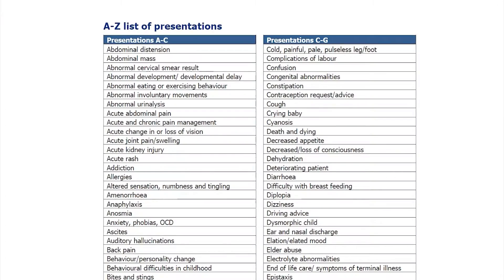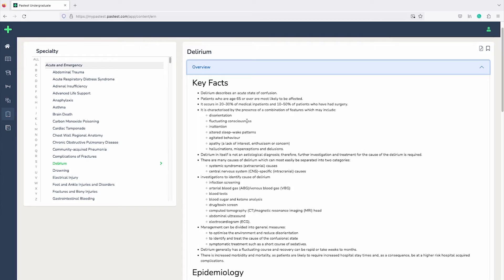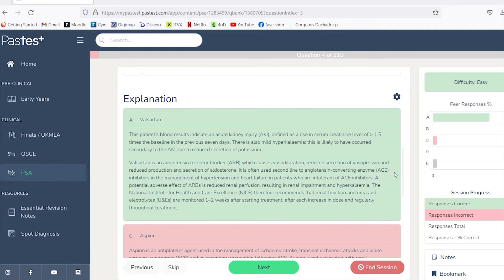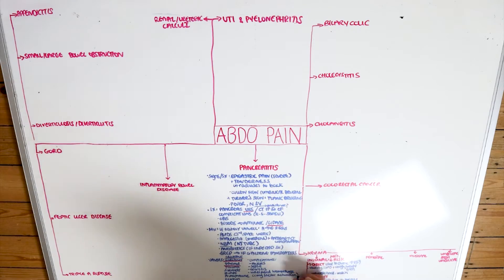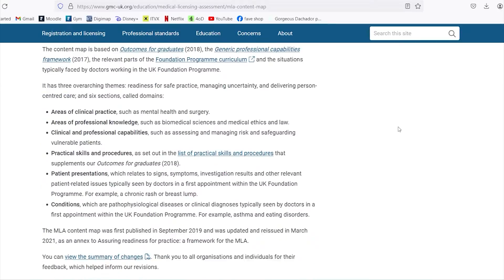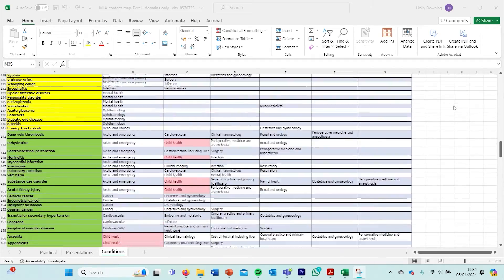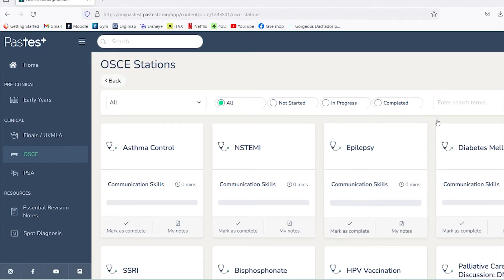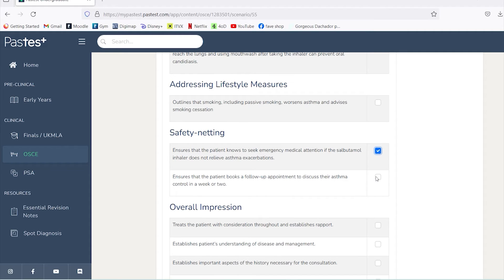How to pass the UKMLA & CPSA | Complete Guide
In this video, join Aymara, a final-year med student, as she presents the ultimate guide to passing the UKMLA: from exam structure to CPSA prep tactics. Explore question bank comparisons and master study strategies. Ready for the AKT? Watch to enhance your confidence and preparedness!

👉 If you haven't already, check out our Pastest Med Students resource

Table of contents:
00:00 Intro
00:38 UKMLA structure
01:29 Active recall for AKT
06:17 Preparing for the CPSA
08:01 Comparing revision platforms
08:44 Wrapping up

A bit about Pastest:
Pastest is a leading medical education platform, dedicated to shaping successful healthcare careers. With a commitment to innovation and inclusivity, Pastest strives to revolutionise medical education.